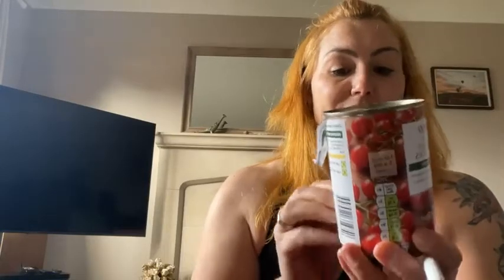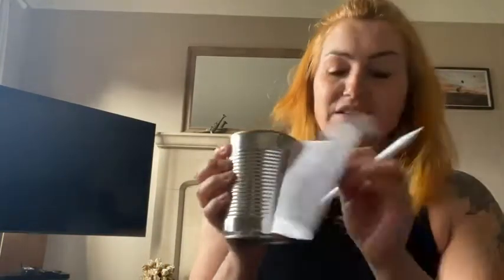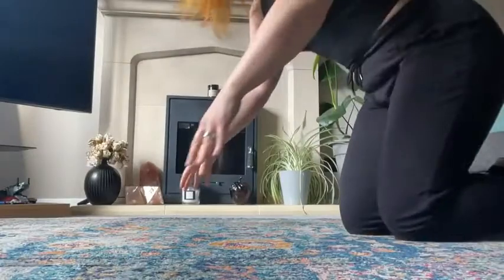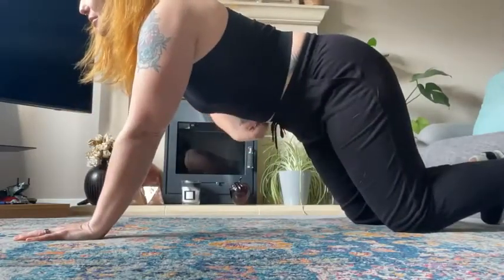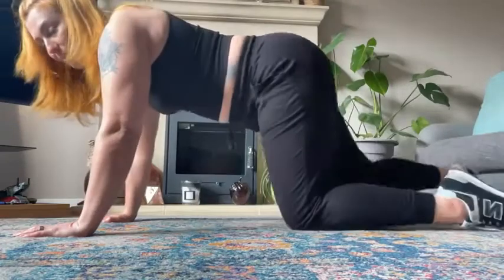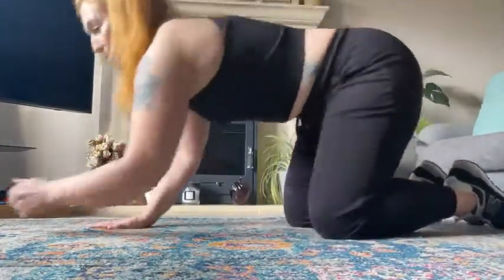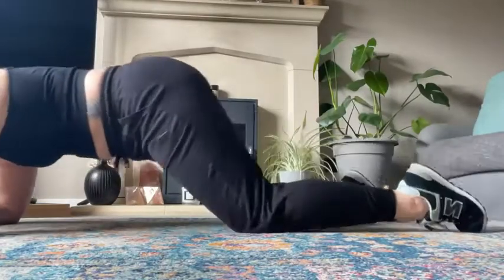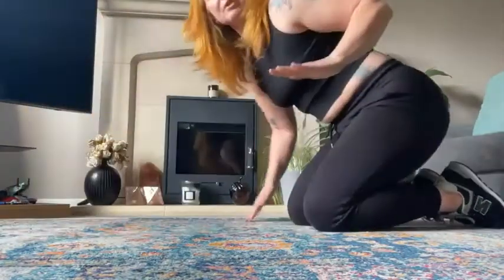Top 5 Exercises for A Flat Stomach Masterclass